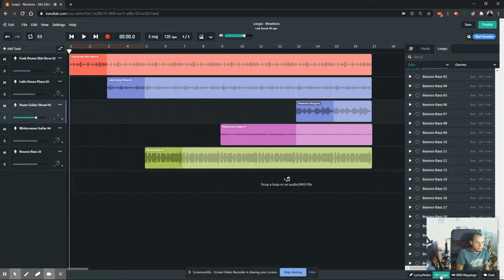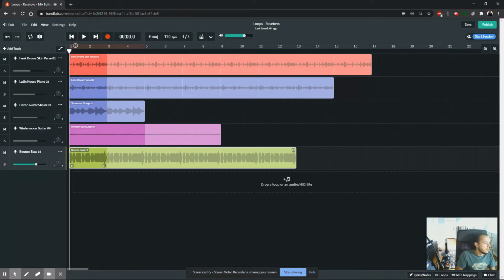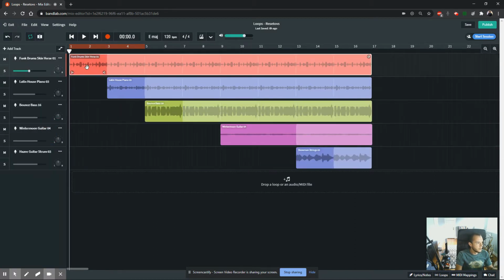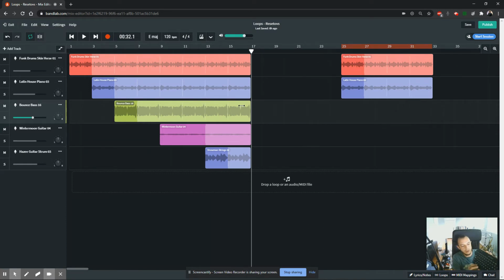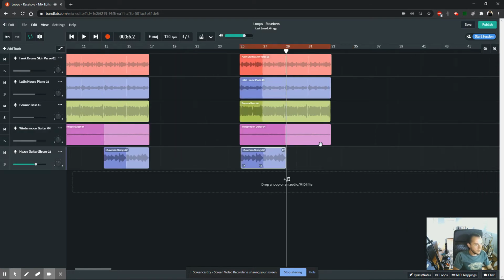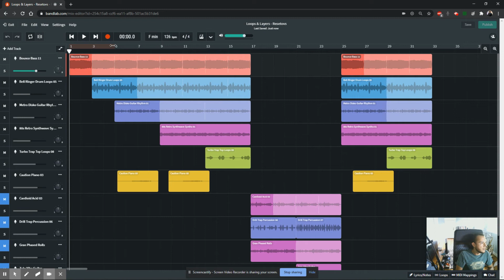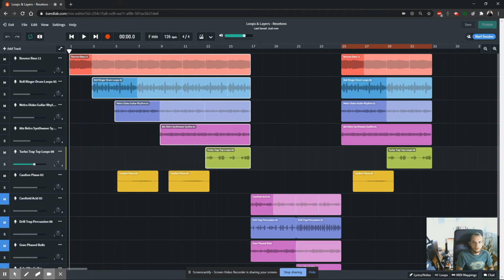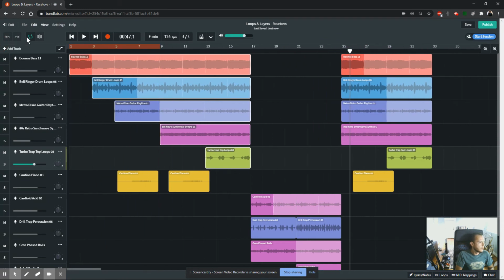BandLab - Loops Project 02- AABA Form